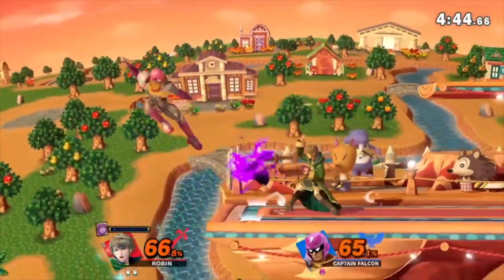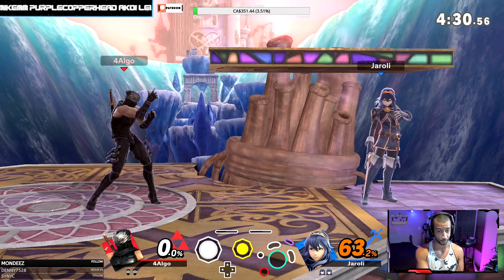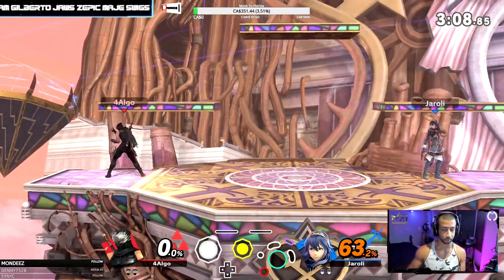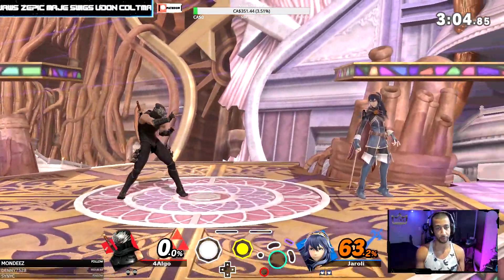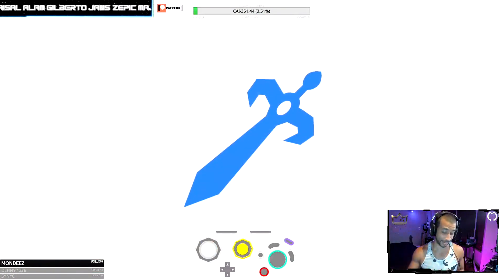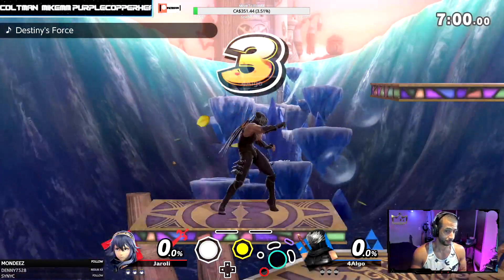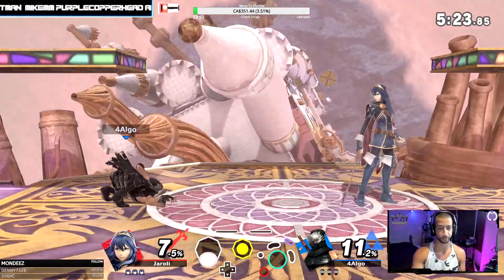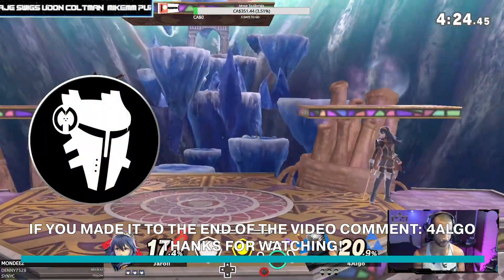How To Optimize Your Out Of Shield Punishes In Smash Ultimate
Add me for any questions you may have regarding the master class!
Discord name: Trixx#9164

Join the conversation on Twitch!
Every day Between 8pm EST - 1am EST

Thumbnail Background by: willytheterrymain and JoBen